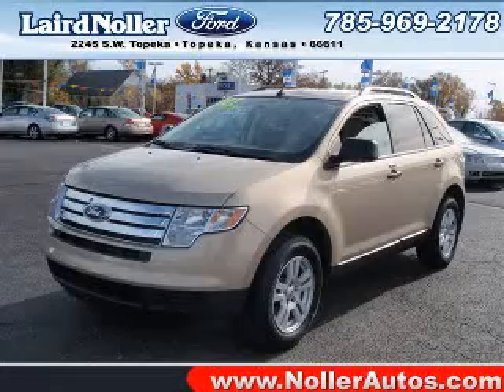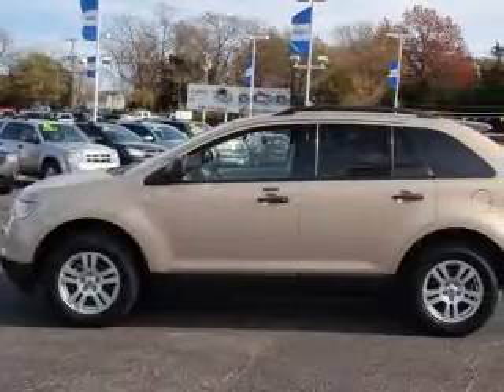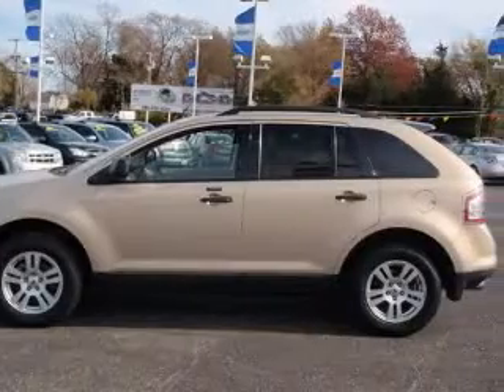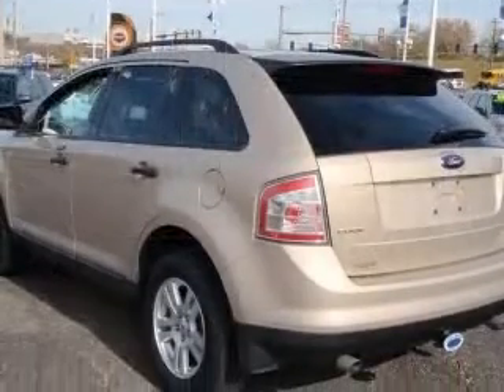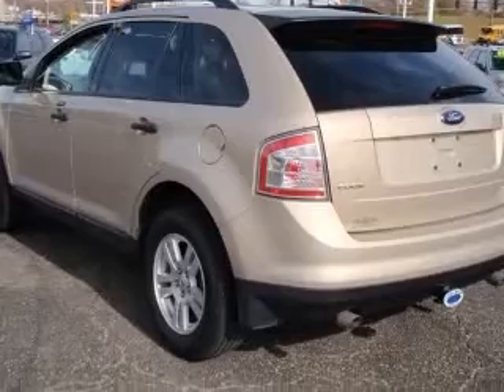2007 Ford Edge Laird Noller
Laird Noller

2007 Ford Edge SE
Engine: 3.5L V6
Trans: Automatic 6-Speed
Color: Dune Pearl Metallic
Mileage: 24,791